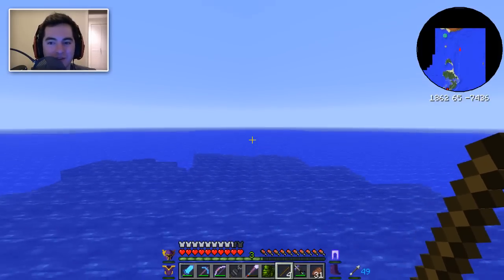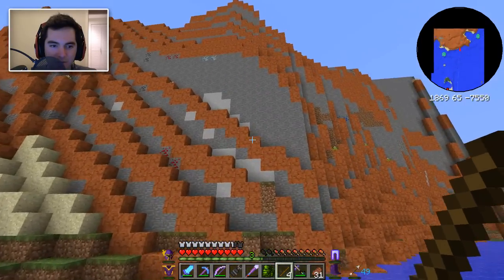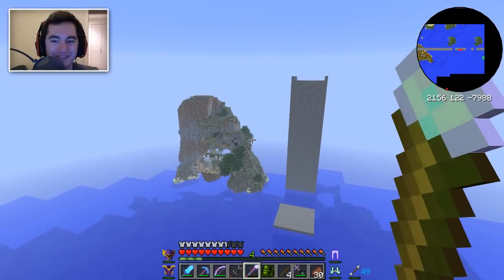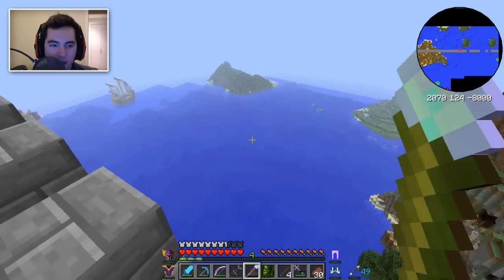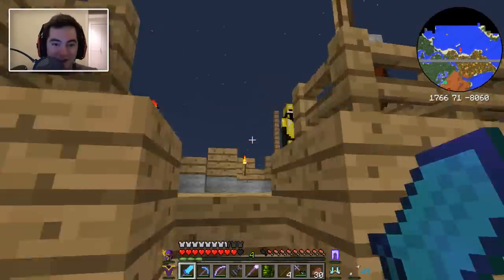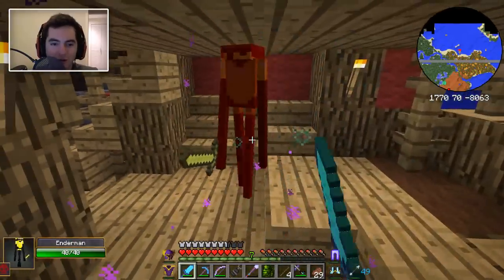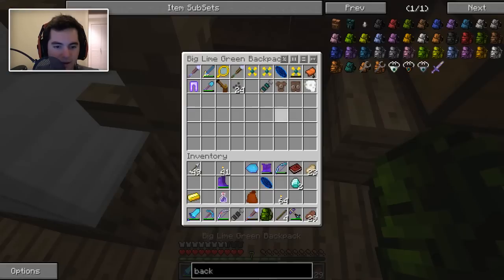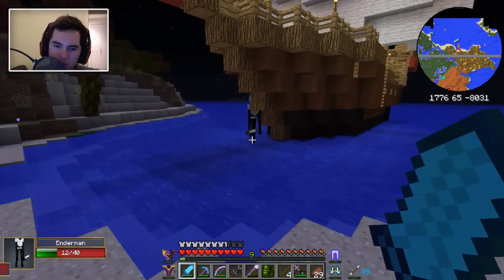Minecraft: Hexxit Survival Let's Play Ep. 50 - THE WALL!